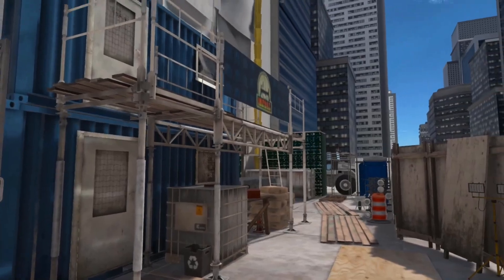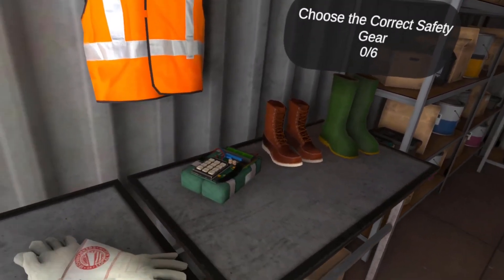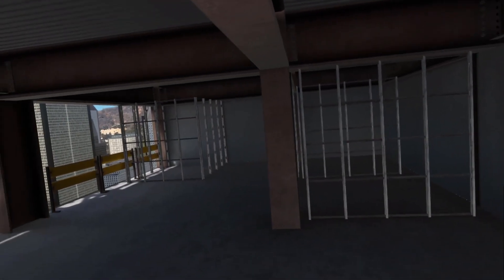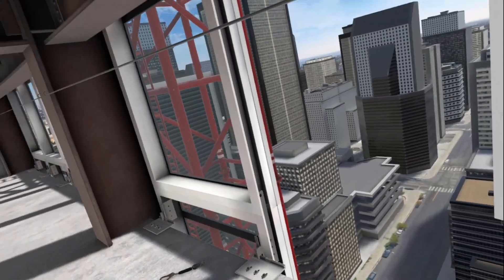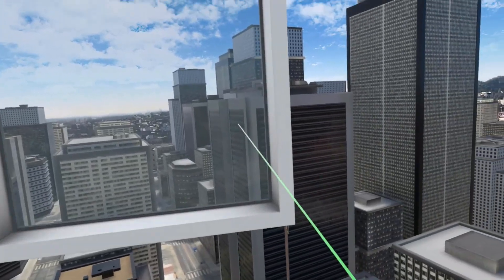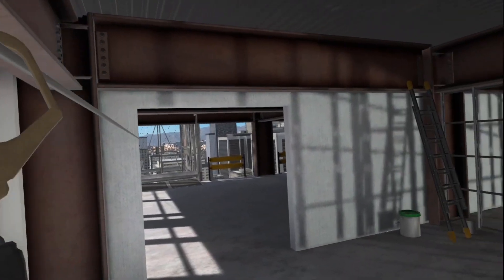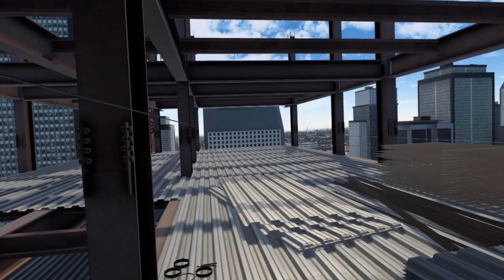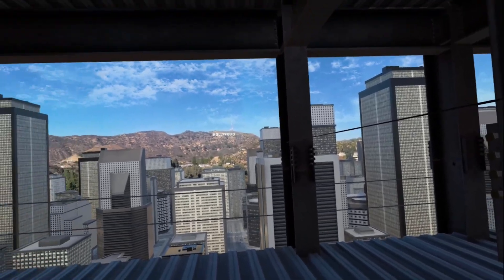Ironworkers Virtual Reality Simulation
Our team worked collaboratively with Ironworkers Local 433 to design an interactive, educational virtual reality experience that walks users through a day in the life of an ironworker. Users are taken through their first day on the job, including selecting proper safety equipment, recognizing the right tools for different tasks, and culminating in a heights-defying walk on a steel beam over the busy streets of Los Angeles.